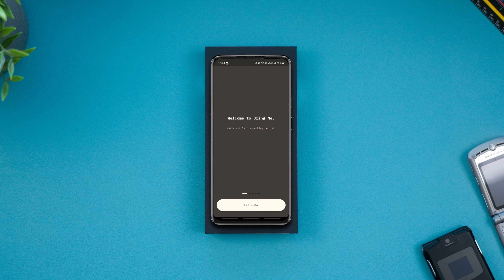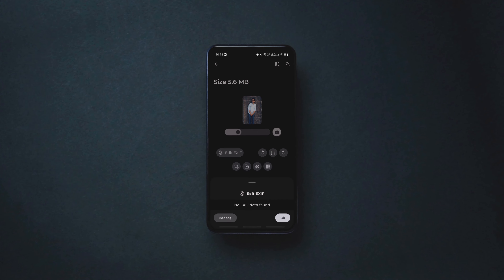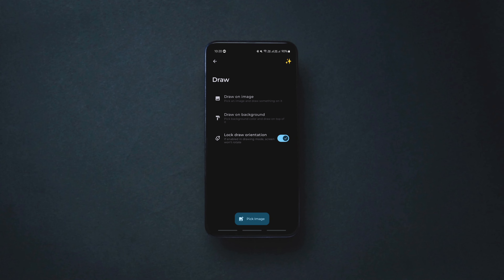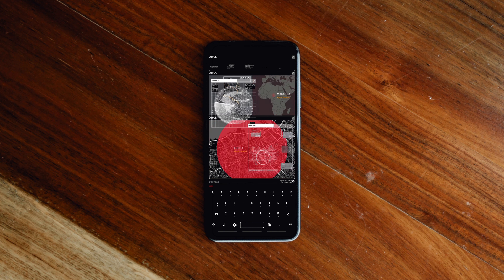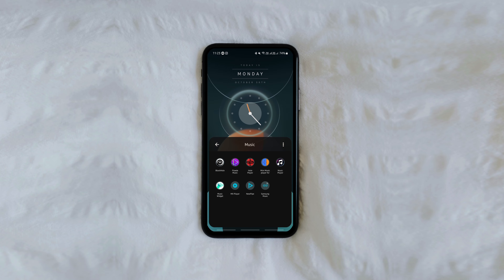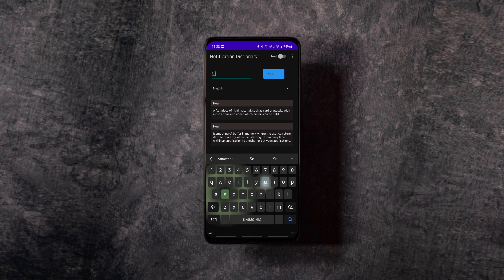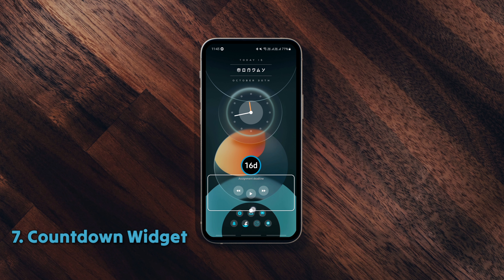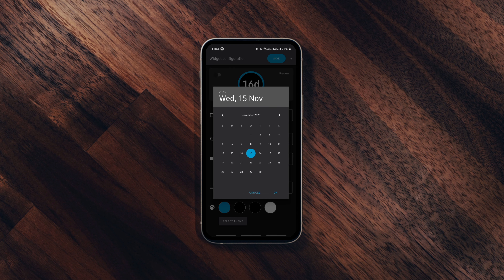Best android apps to try NOW! - November 2023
Looking for New Android Apps for November 2023? | Wanting to try the best Android apps in November 2023? I've got you covered. This video shows the top seven brand-new Android apps to try in November 2023. All apps mentioned in the video are well-tested and hand-picked based on their functionality, uniqueness, and ease of use. The video covers apps of various categories such as productivity, Android customization, Android tools, Android music apps, etc. So watch the video and try these new free Android apps of November 2023.